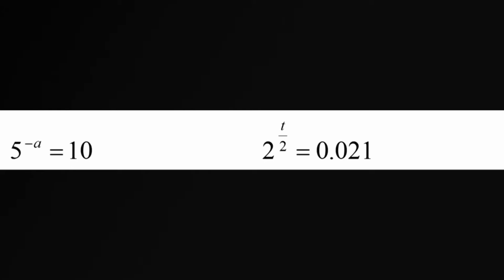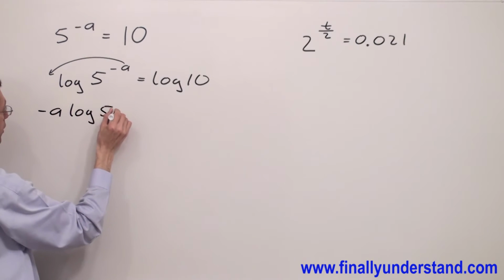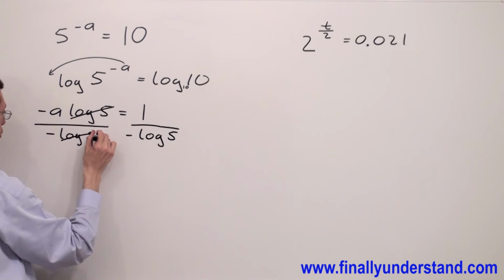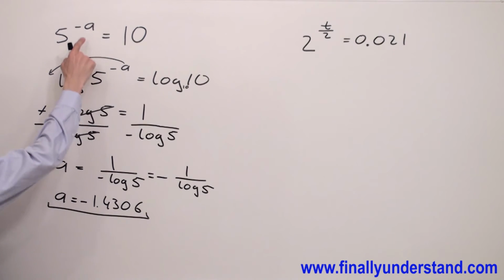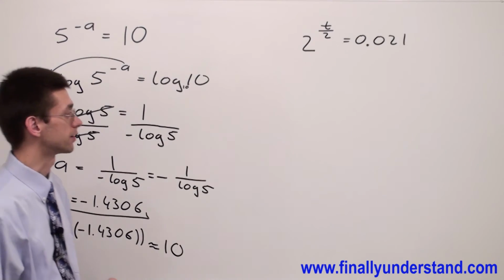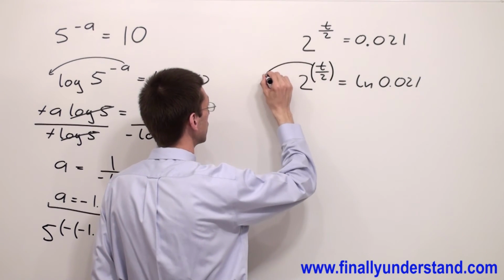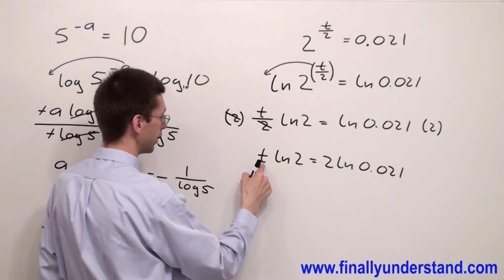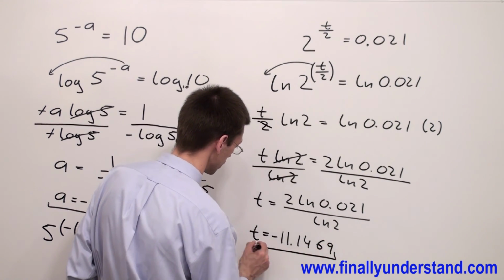Techniques for Solving Exponential Equations 45